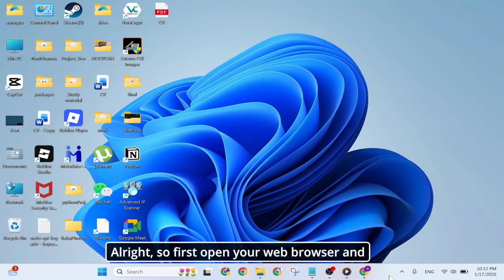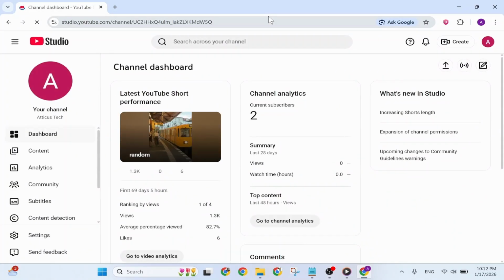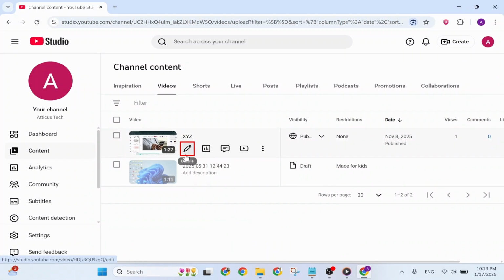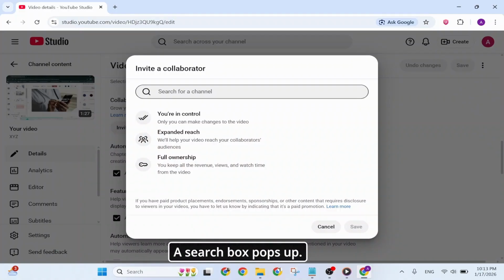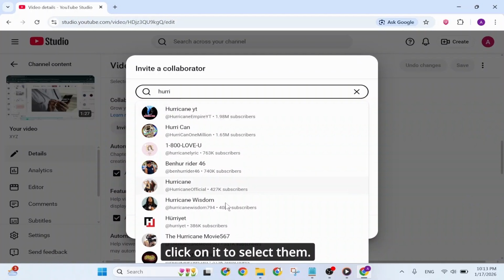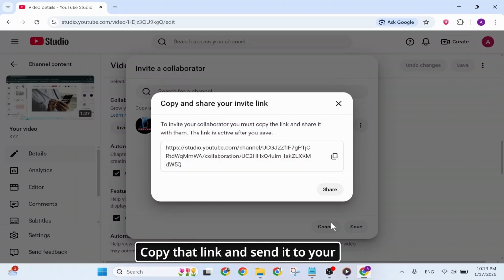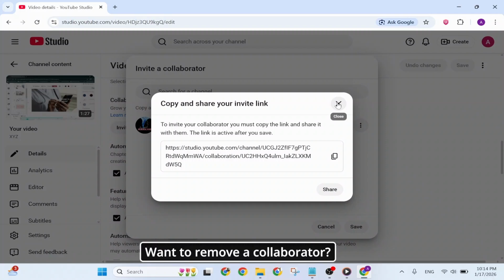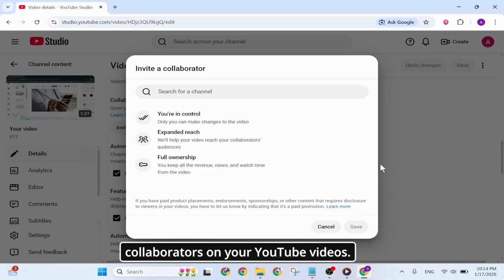How to Add Collaborators to a YouTube Video for Credit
Learn step-by-step how to add collaborators to your YouTube video so they get proper credit. Whether you’re working on a collaborative video project or managing content with multiple creators, this tutorial shows you exactly how to give collaborator credits efficiently.

In this video, you’ll discover how to add collaborators to a YouTube video for credit, share video credit with other content creators, and manage collaborative video projects. You’ll also learn tips for boosting your YouTube channel growth through proper attribution and partnerships.

Timestamps:
0:00 Introduction
0:40 Adding Collaborators to Your Video